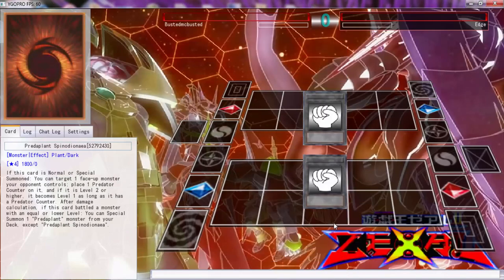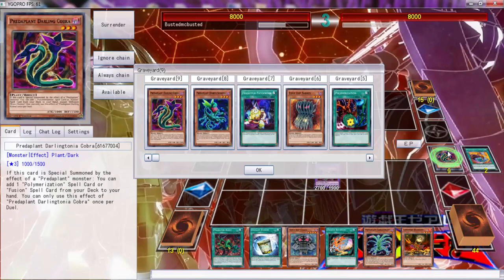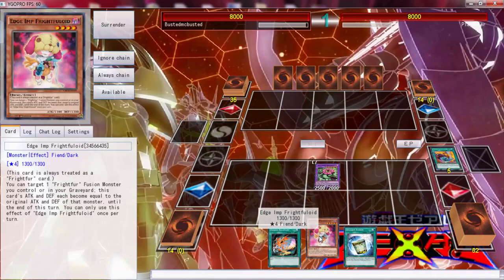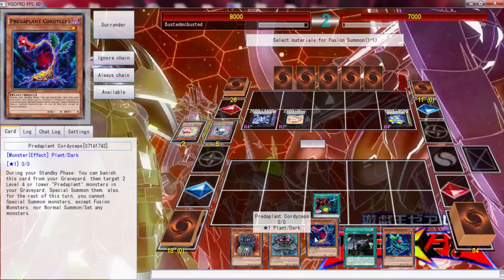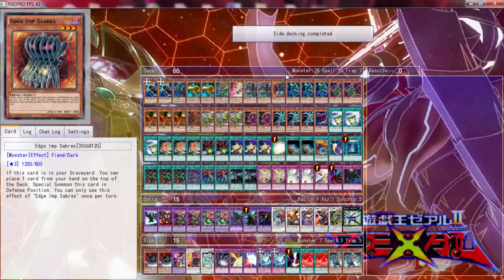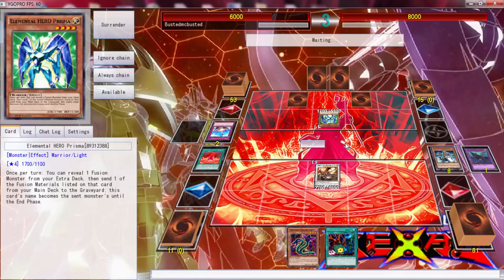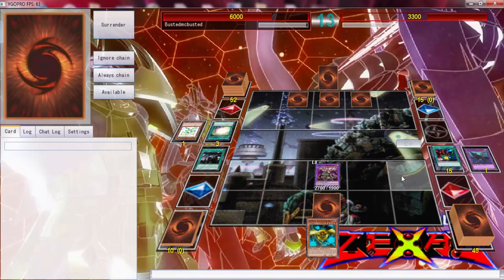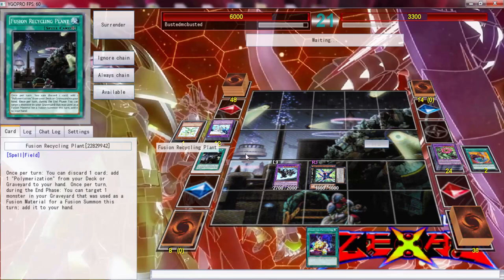YGOPRO DUELS: 60 card predaplant straight fusion turbo